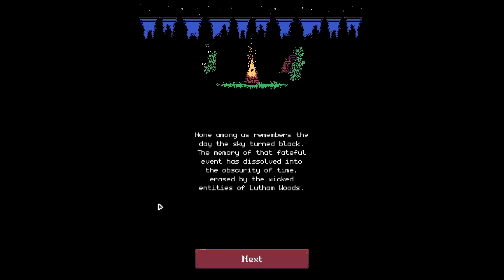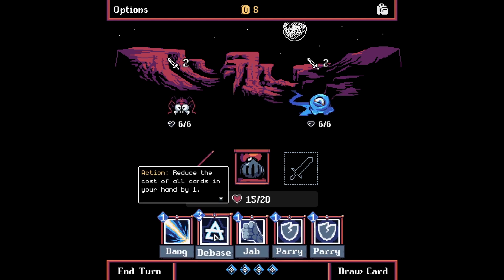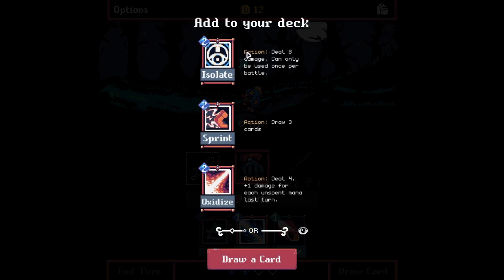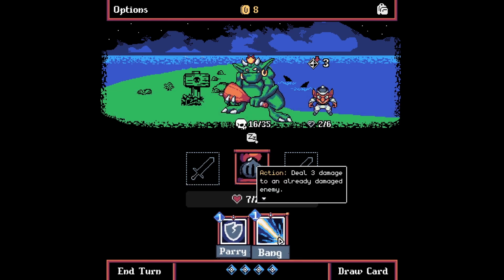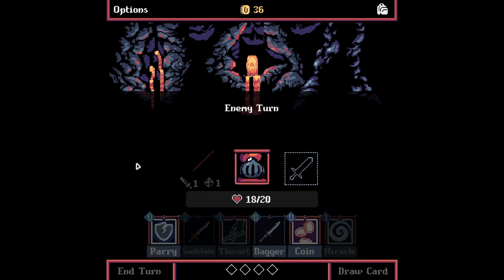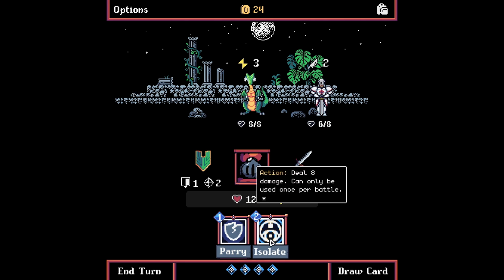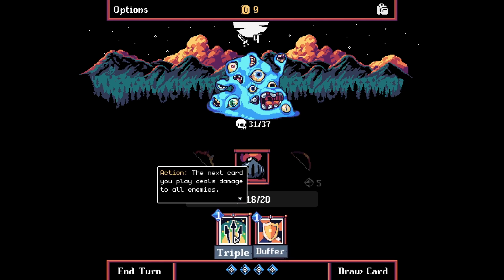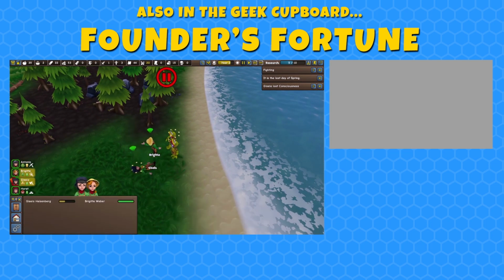Let Your Cards Do The Fighting | Conjury (Roguelike Dungeon Deck-Builder Battler)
Conjury is a roguelike deck-builder game where we battle many wonderous and bizarre enemies in an attempt to end a curse that has plagued the land for, ooh, ages! To do this we use cards to deploy spells, items, weapons and abilities, each of which helps us in our beastly duels.

We begin with some basic cards that just let us attack and defend but as we conquer enemies they drop loot and soon we're able to pick up weapons and armour. Abilities can boost these and also give us extra attack power, plus our spells can assist along the way, giving us boosts or causing damage to the enemy.

Our enemies have tricks of their own though, using poison to cause constant damage to us or using magic to lower our mana so we can play less cards.

The big issue is that it's us, alone, against waves of enemies, which can be quite tough, and then of course there are the big bosses who have special attacks they can throw at us.

But how do we fare against the beasties? Best watch and find out!

Weapon-based deck-building rogue-like

Make your way through the eternal darkness of Lumtham woods. It's a journey filled with monsters, peril, and tonnes of loot. Collect cards, weapons, and items as you make your way through this fast-paced deck building rogue-like to escape the darkness of the forest.

Features

6 playable characters, each with unique abilities and gameplay
Roguelike gameplay and lots of replay-ability
Over 50 different weapons
Over 250 different cards to discover
Tonnes of different Enemies and Bosses to defeat